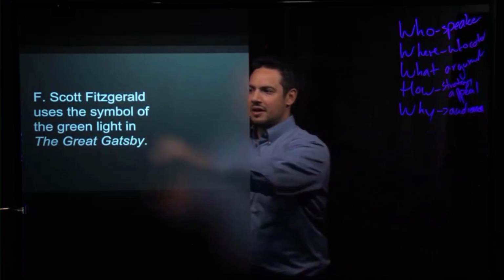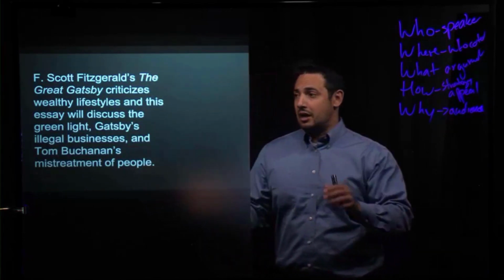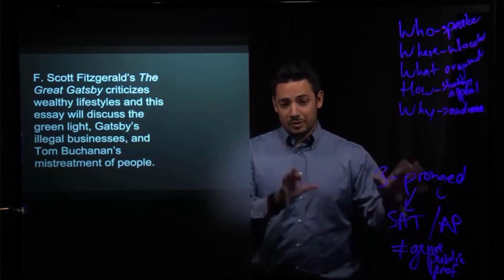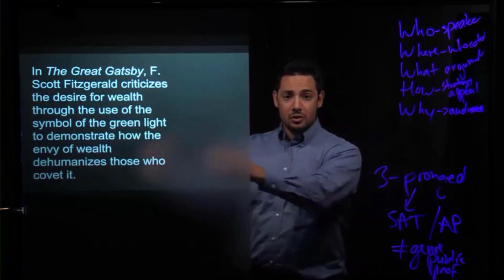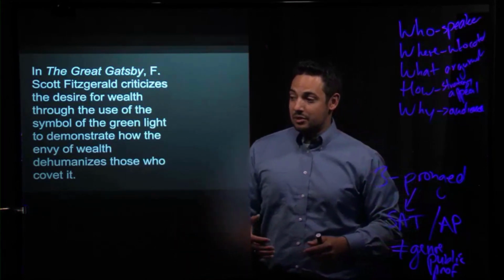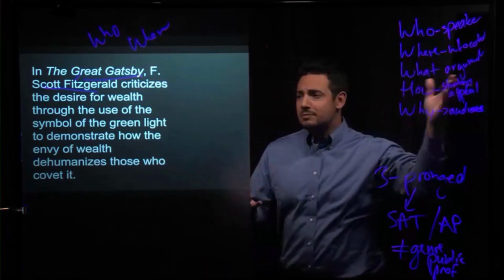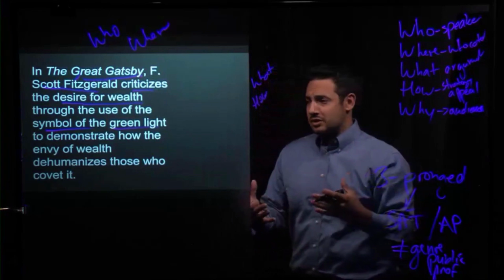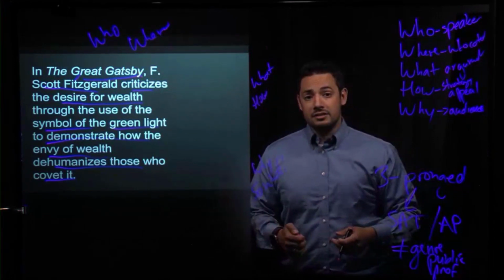Literary Analysis Thesis Statement